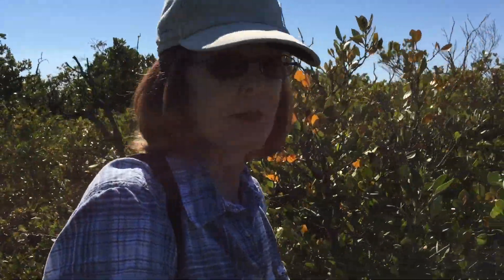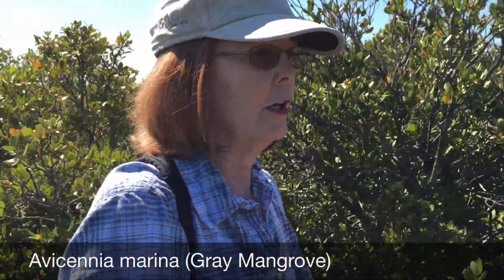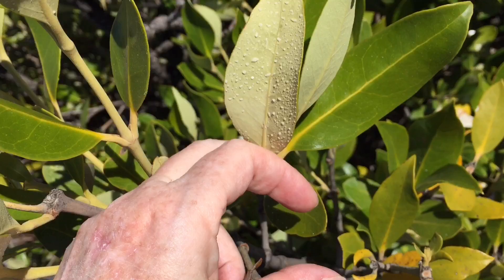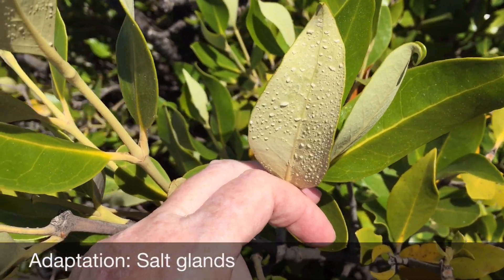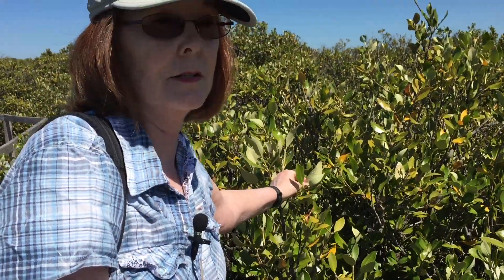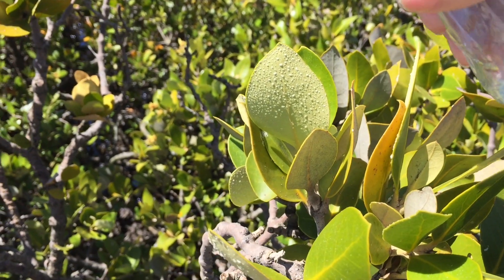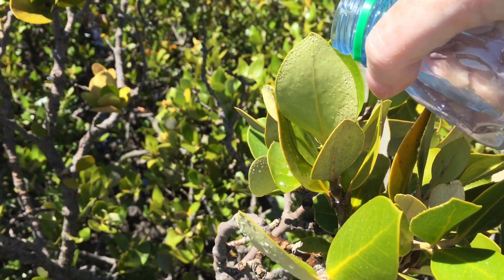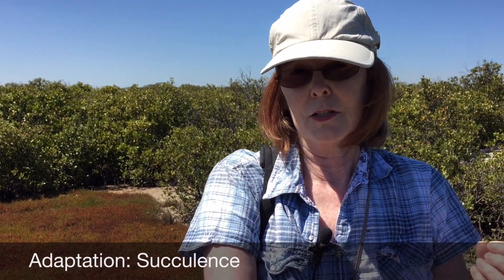Mangrove Adaptations Salinity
In this brief video, Dr. Karen McKee describes some adaptations that allow mangroves to survive and grow in a salty environment.